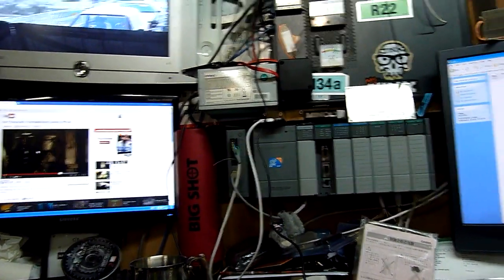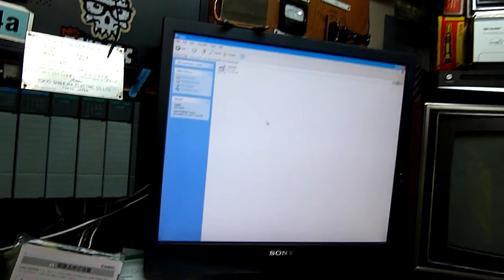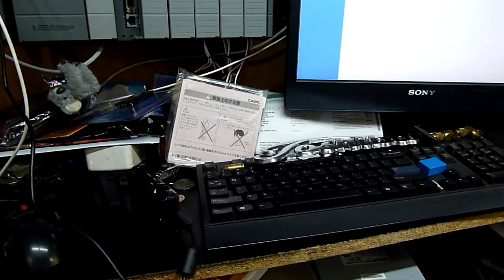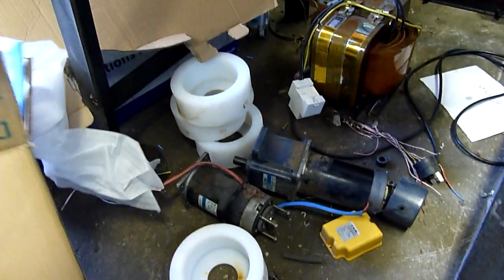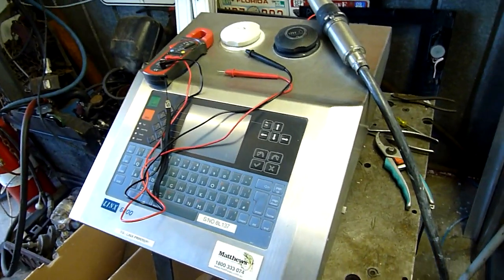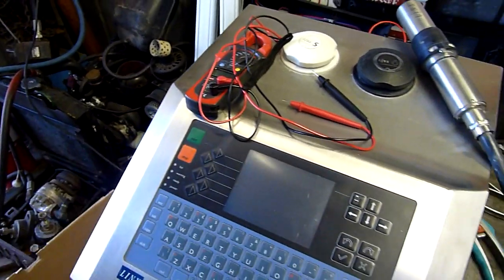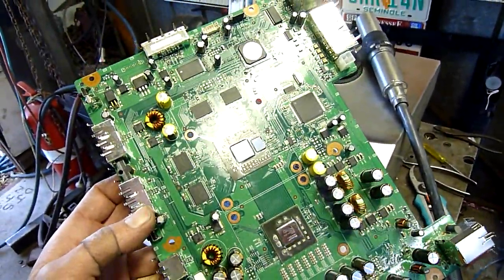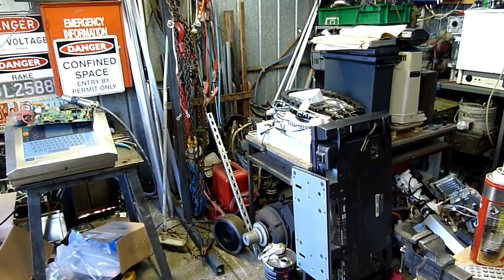Ramblotronic Wednesday - New Camera - TV's and Inkjet Update